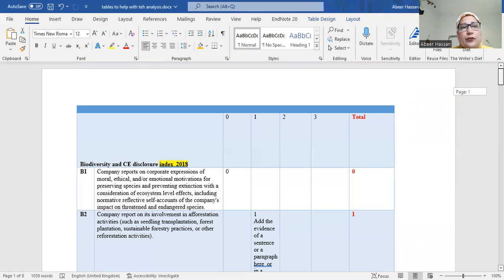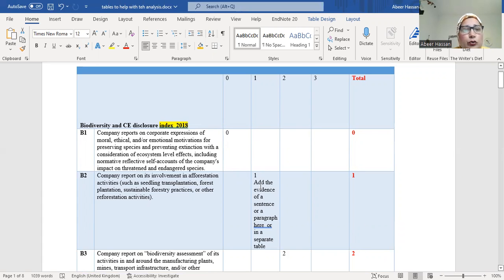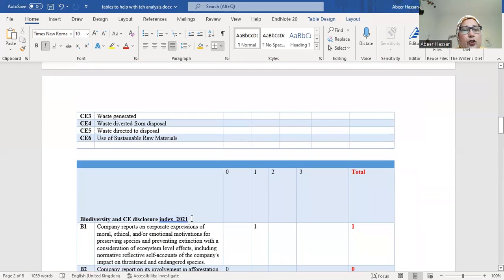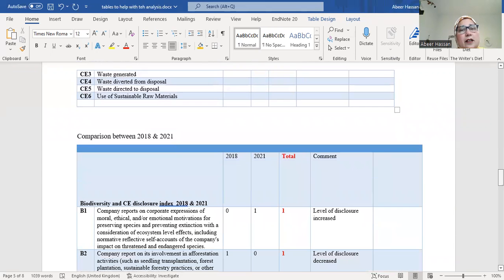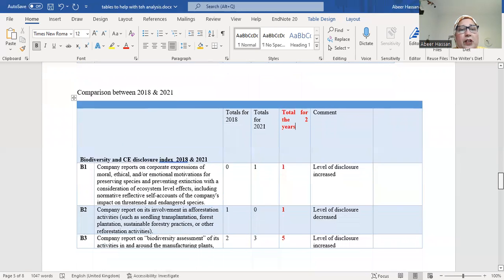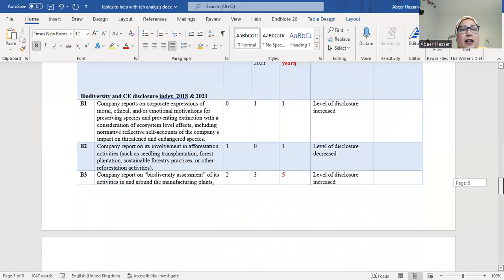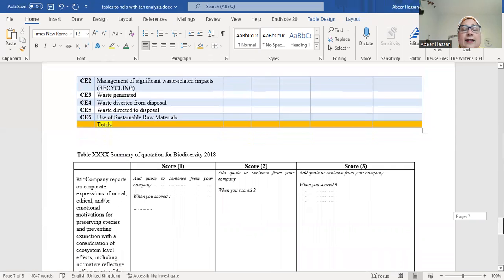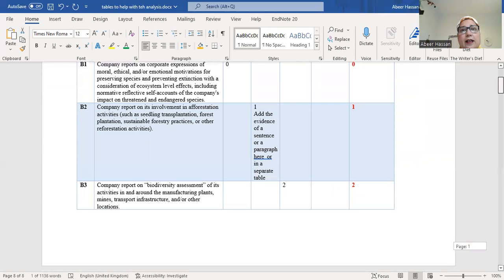Data colletction procedures 04 10 2022 video1286215805